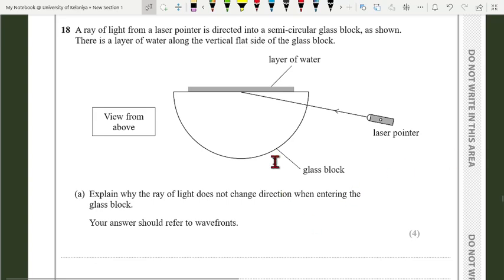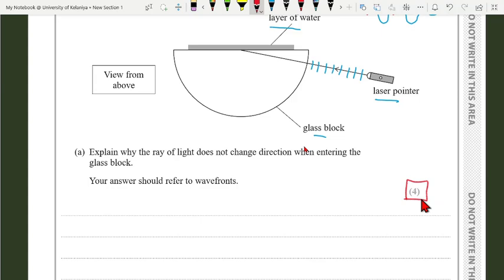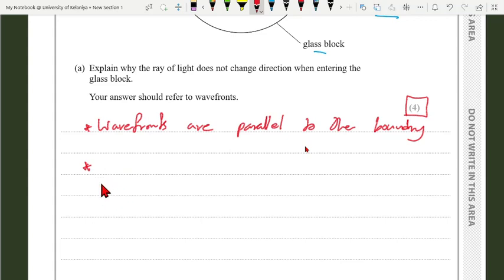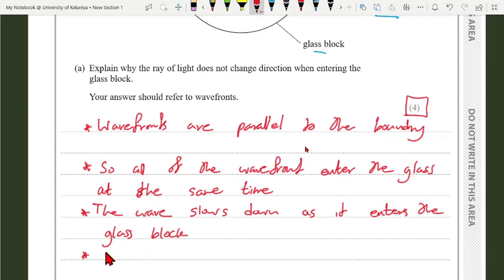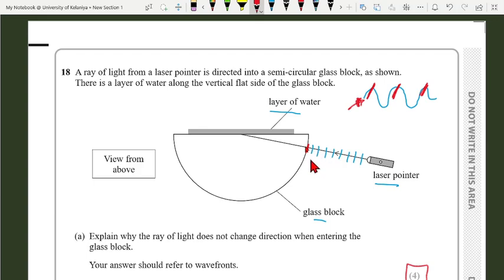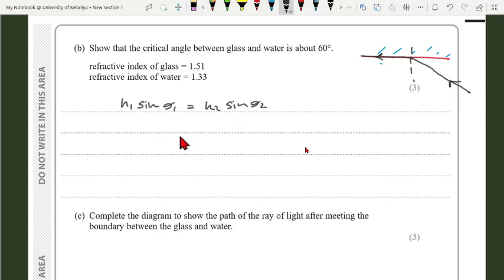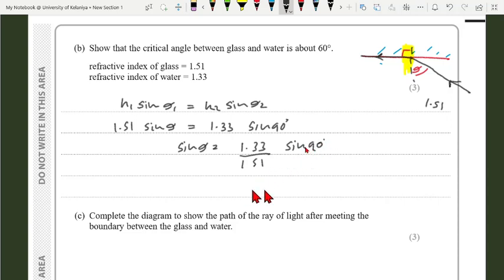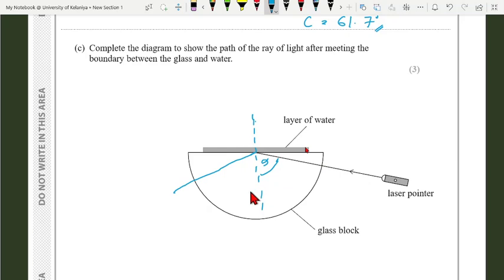Answers for Pearson Edexcel Physics unit 2 paper (paper discussion) - 2023 oct/nov - Question 18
Unit 02 - Pearson Edexcel Physics Answers (International Advanced level)
Well explained fully detailed Questions and Answers paper Discussion for Edexcel Physics Advance level students.

Most of the students are struggling with Edexcel physics. Especially when they are doing Edexcel International Advance level. So from this video, I'm gonna tell and explain how can we crack the exam of Edexcel physics with a few tips and with a proper understanding of concepts in physics from the syllabus of Edexcel physics.

Here I'm doing a past paper discussion of Edexcel physics unit 1 paper. For their AS exam, they have to write Units 1,2, and 3 papers of Edexcel physics. In the Edexcel Physics Unit, 1 paper they gonna answer the questions about mechanics and materials. In Edexcel Physics Unit 2 they gonna answer the questions about wawes, optics, and electricity. In unit 3 of Edexcel Physics, practical skills relevant to Edexcel Physics AS level exam.

Here in this video, I have gone through the concepts relevant to the Edexcel Physics unit 2 paper. Including Waves, properties of waves, diffraction , interference , diffraction gratings, standing waves, in phase and antiphase of waves, resistance of circuits, polarization , efficiency of a system, solar power intensity, photoelectric effect, ultrasound scanning, pulse echo technic for ultrasound scanning, refraction through glasses, critical angle, total internal reflection, constructive interference, destructive interference and much more physics concepts relevant to unit 2 paper of Edexcel As physics. Edexcel International Physics isn't a hard exam to pass or get an A if you have a good tutor or if you have a better understanding of the concepts of the Edexcel Physics syllabus and Edexcel  Physics examination. I hope you will find something worth it for your Edexcel physics examination, and I would like to have your honest opinion about this video, so I can make a good video relevant to Edexcel physics.